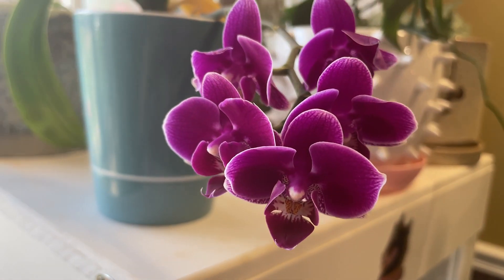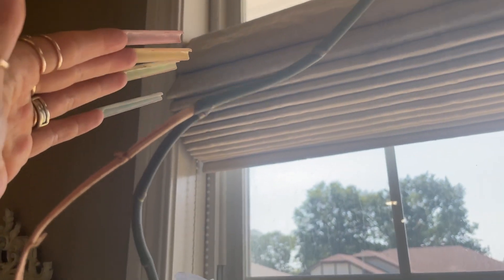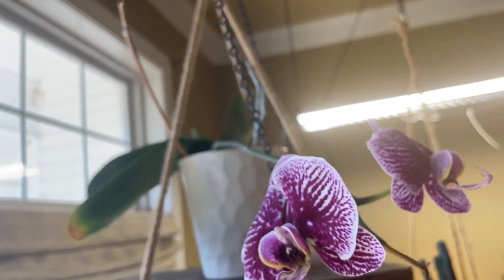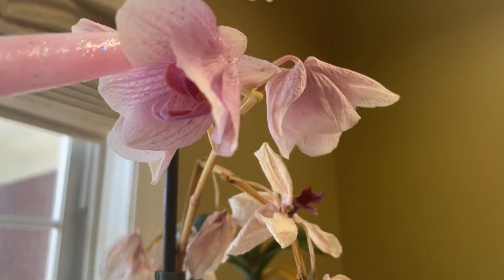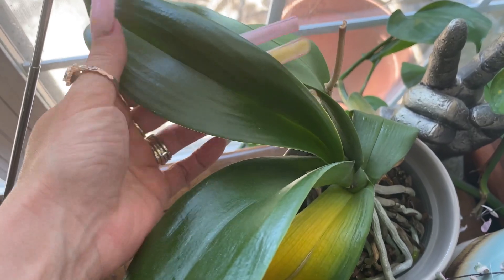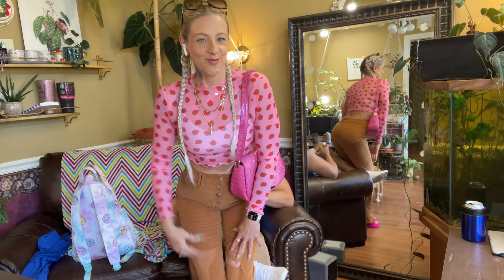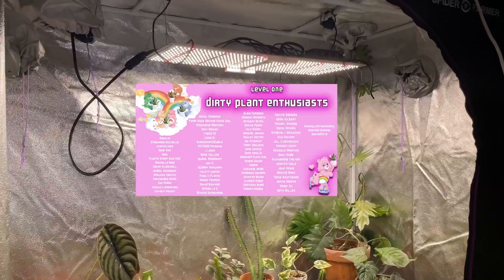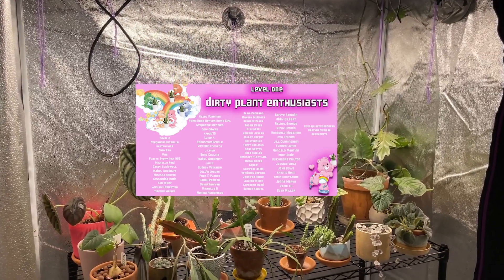✨Chatty✨ ORCHID UPDATE- THE END OF AN ERA😢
HEY everyone!!💕
I hope that your day is going ok!! 👌
Today's video is a quick update on some of my phalaenopsis orchids.🥹
Nothing has ever made me feel like more of a PRO, THEN REBLOOMING some dang orchids. Next level stuff man! Near the end of the video is my last, sad plant shopping trip to neumeier's greenhouse in Fort Smith Arkansas. I hope that you enjoy!
Like and sub to Both of my channels for more content! 📥

Later taters

LATER TATERS!!🥔

Begonia bubble top
Moss poles
Moisture meter

48in LED lights
48in wide shelving (you can pack a BUNCH of plants on this!)
Automated lighting control

Other Lighting I use:
Sansi LED grow light (24W)
LED string lights
4 arm adjustable LED pendant
5 arm LED
Spider farmer tent lighting

4.3in color pots
5.3in color cupcake pots

Multi-color plant tags

Podcast Equipment:
Rodecaster Pro
Rode Podmic
Mic Boom Arm Stand
Rachel's pink headphones

Rachel's wireless mic for HSL channel

Parts for Aquaponics Setup:
Pump:
3/4" Uniseal:
3/4" Hole Saw bit: